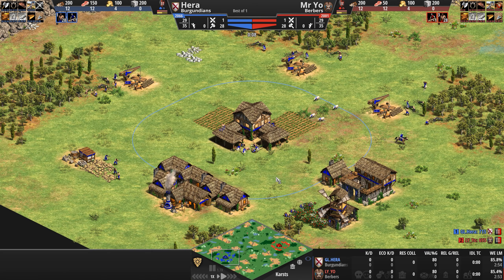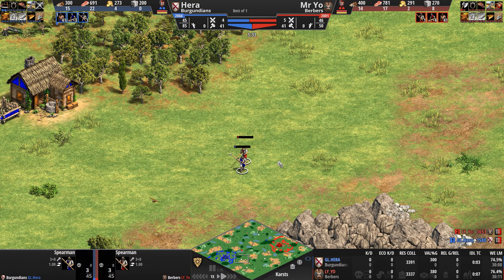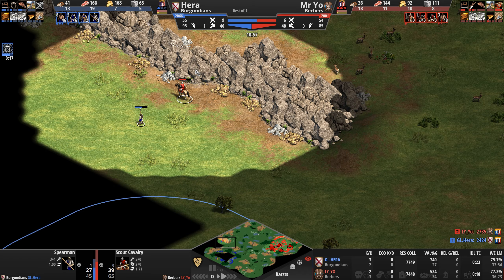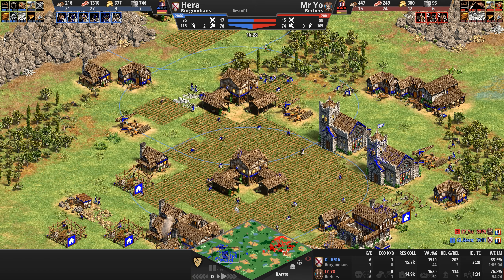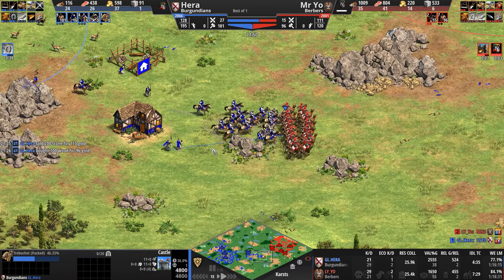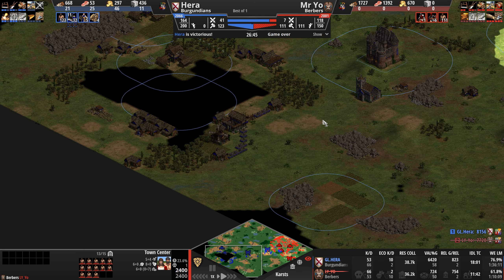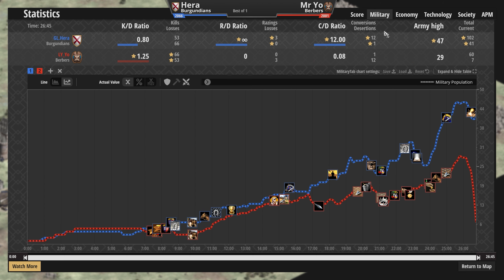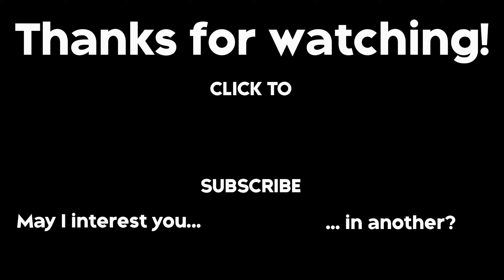Mr Yo (2001) vs Hera (2066) | Berbers vs Burgundians | Empire Wars | Karsts | AoE2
This game was played on the Age of Empires 2 (AoE2) ranked ladder.

LY_Yo (2001) vs GL.Hera (2066)
Berbers vs Burgundians

Chapters
0:00 - Civ features, base review and Feudal Age
4:50 - Castle Age and onwards
15:44 - Post-game thoughts